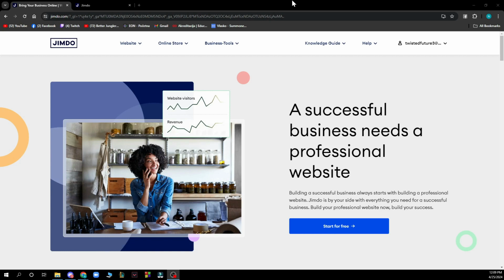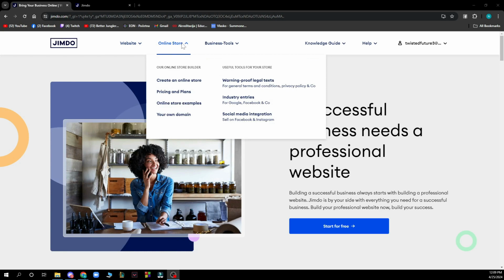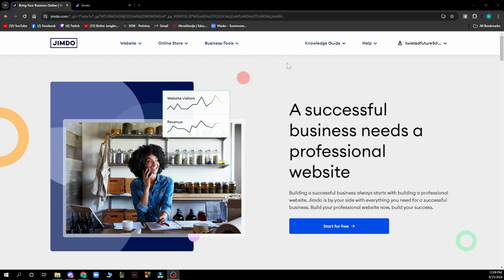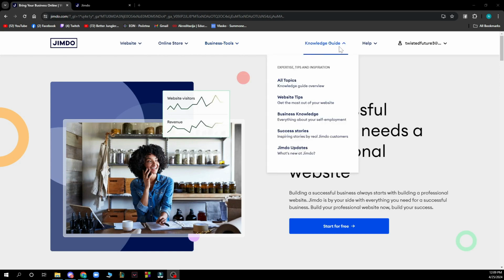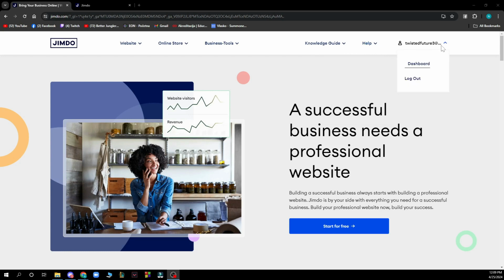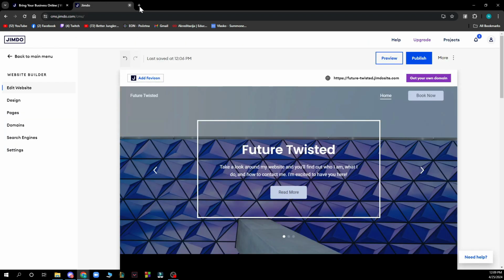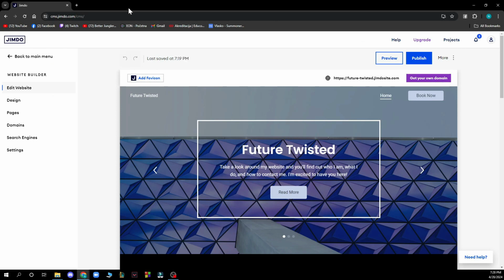How To Forward Emails from my Inbox in Jimdo Website (Quick Tutorial)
In this video I will show you How To Forward Emails from my Inbox in Jimdo Website. It would be good if you watch the video until the end so that you don't miss important steps.